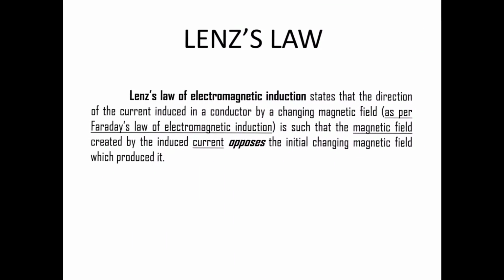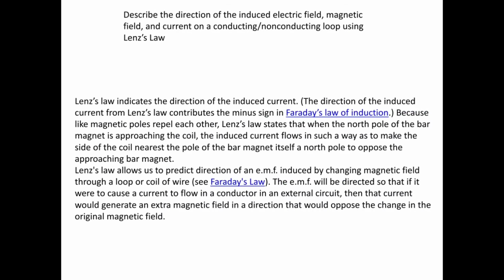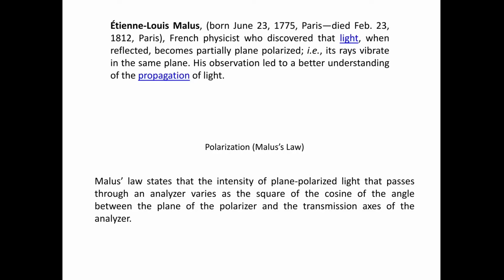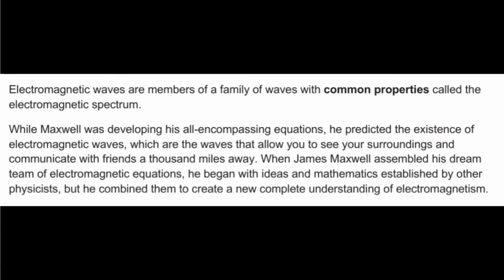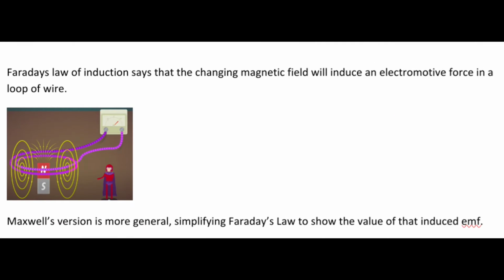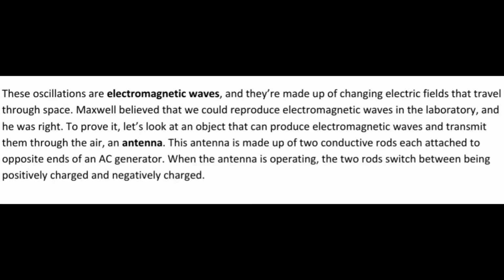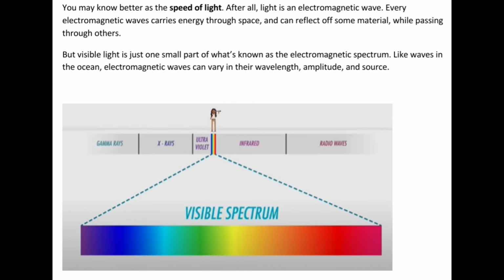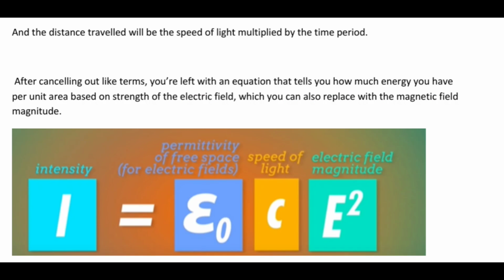p6 rep0rt 3lectr0m4gn3tic wav3s Part 1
cr3diTs to 4ll,☺️☺️☺️☺️